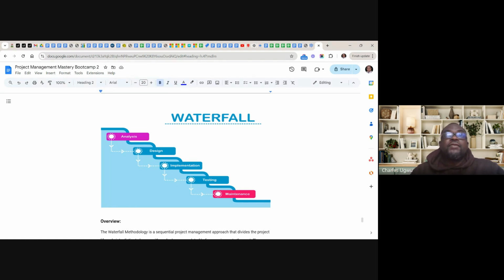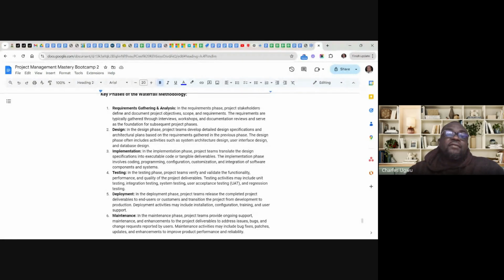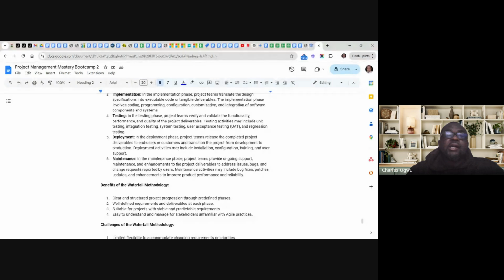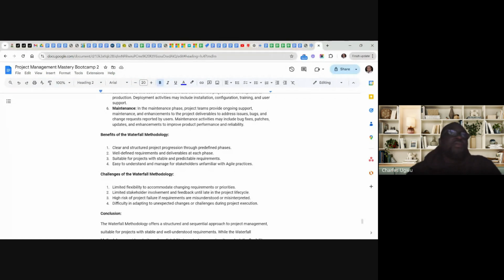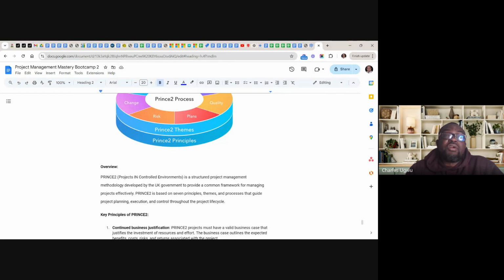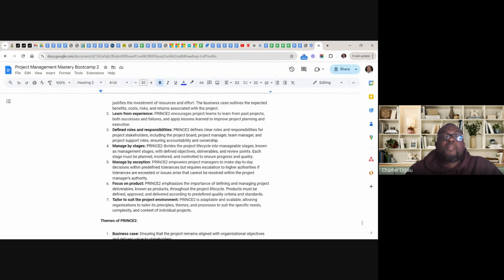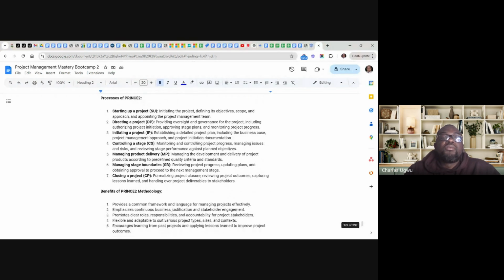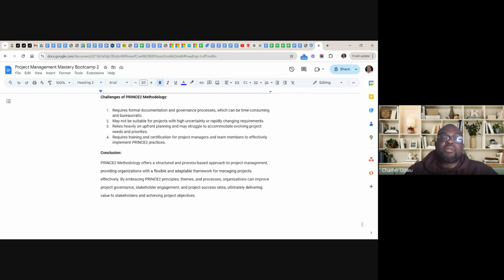26. Waterfall and PRINCE2 Prince 2 Project Management Methodologies